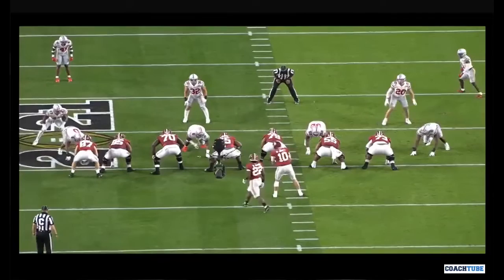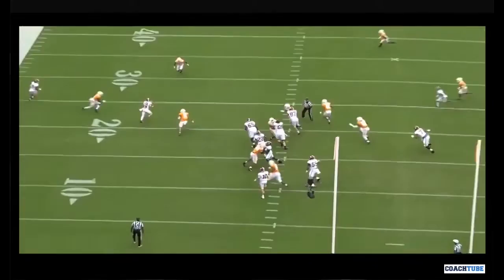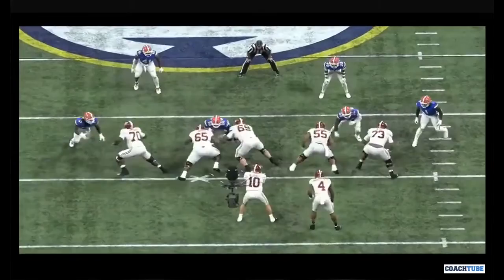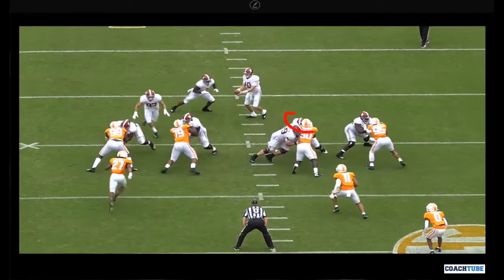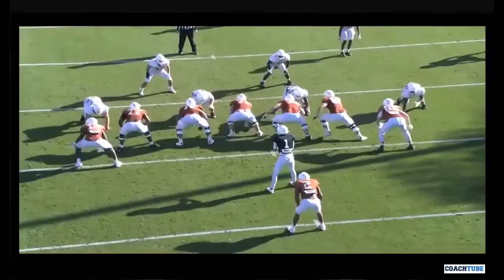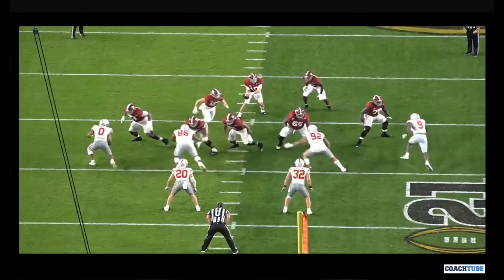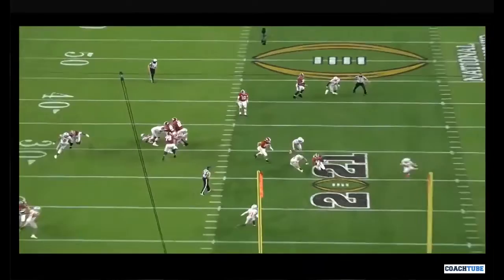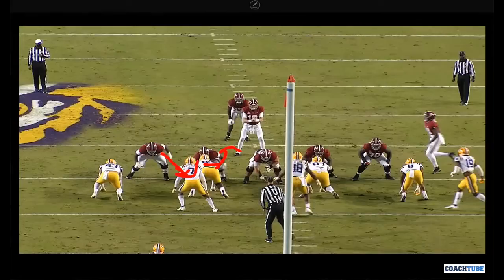Texas OC Kyle Flood - Inside Zone Combo Game Film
Texas OC Kyle Flood breaking down Inside Zone combination block game film...